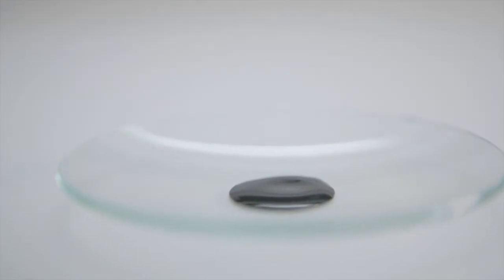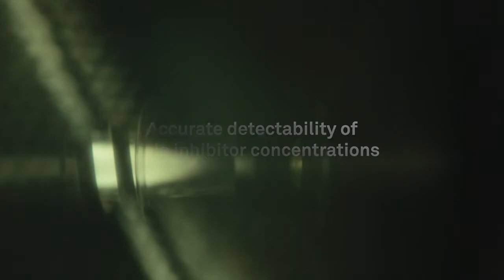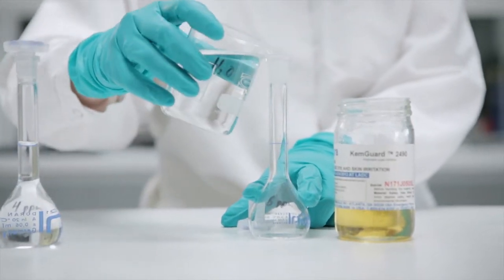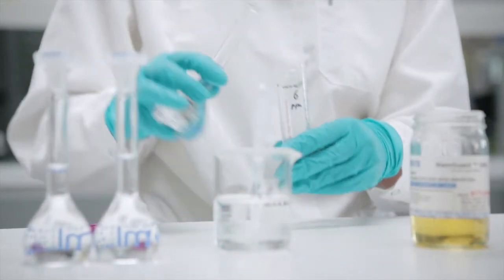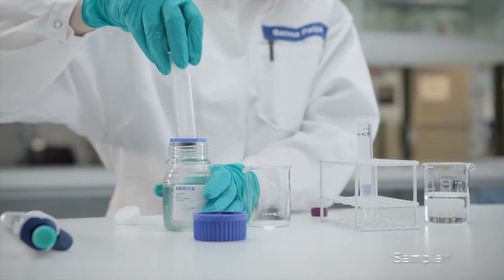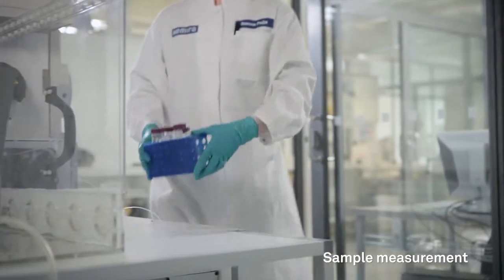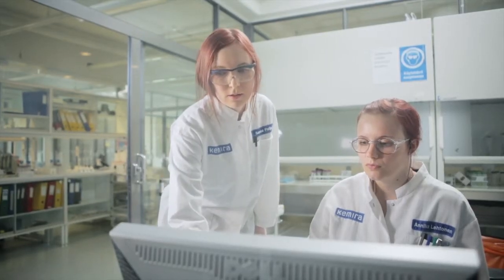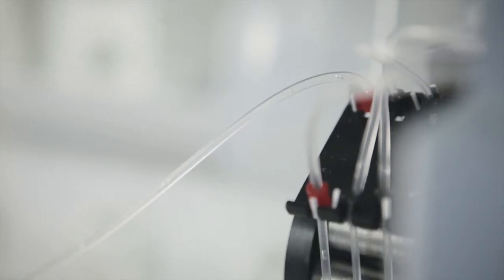KemGuard 2490: Detectable technology for sulfate scales in severe oilfield conditions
Kemira's new phosphorous-tagged KemGuard 2490 technology is tailored for the oilfield industry where sulfate scales are a significant challenge. In order to maintain efficient operations, accurate and timely control of scale inhibitor concentrations is vital.

By using KemGuard 2490, oilfield operators can protect their production assets, optimize production and minimize any downtime caused by mineral scale deposits.